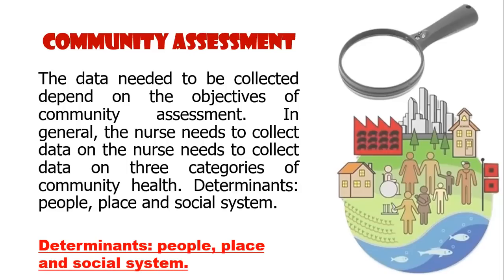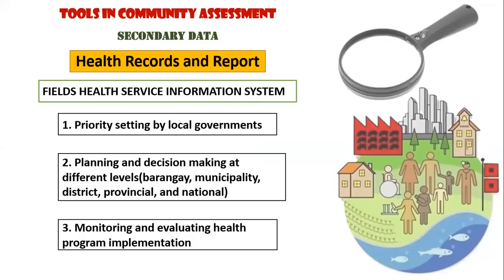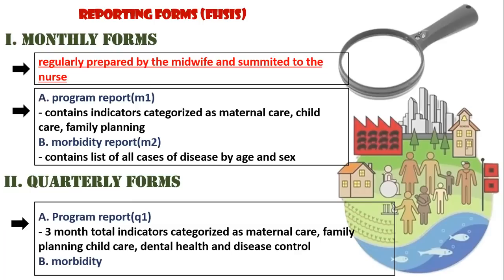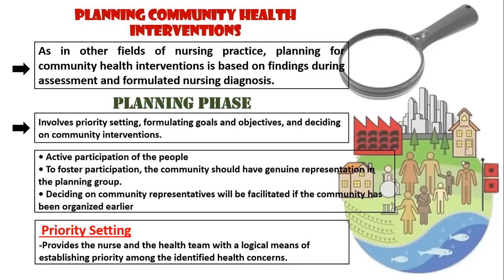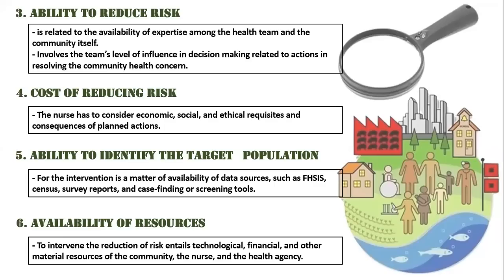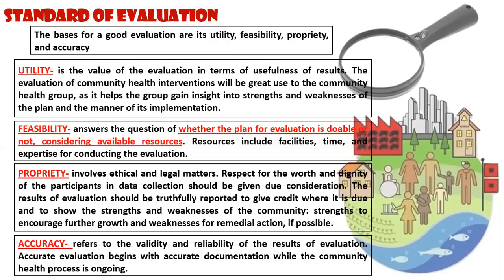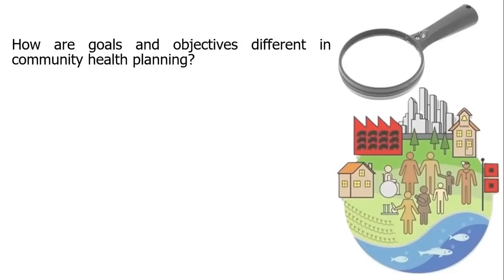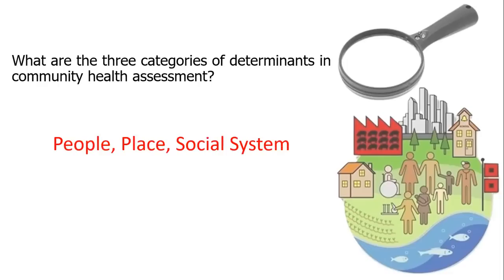CHN 2 FINAL TOPIC